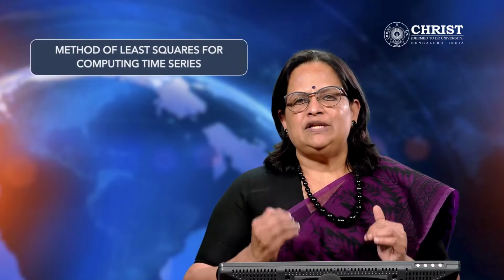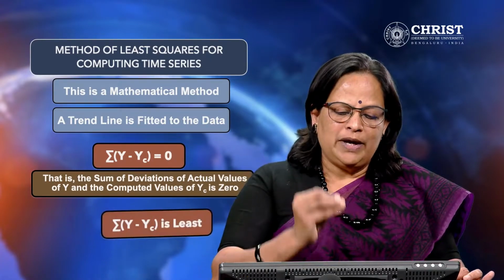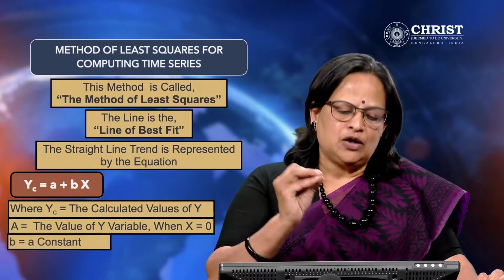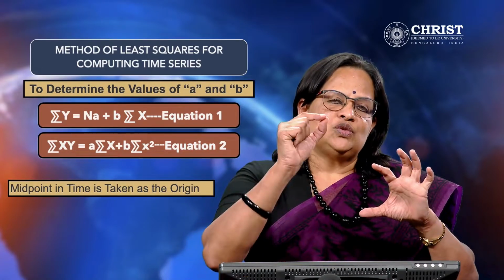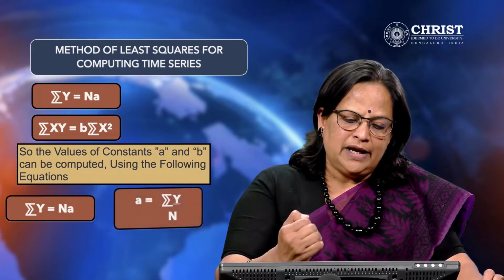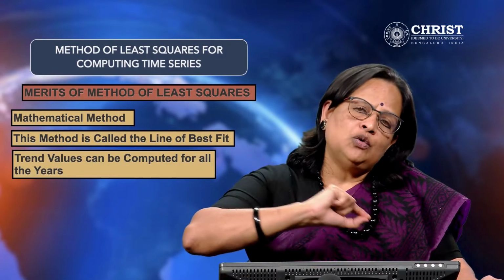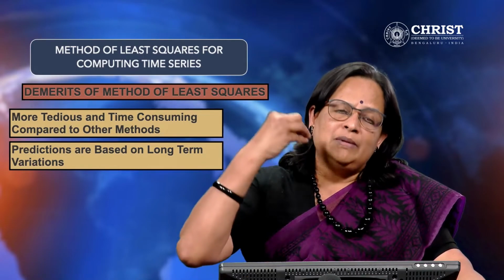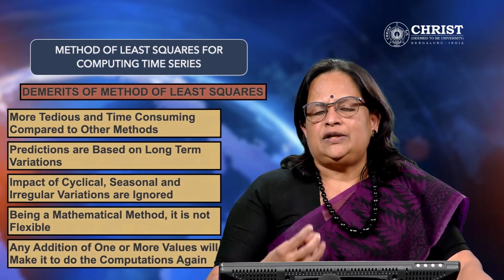Method of Least Squares for Computing Time Series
Method of Least Squares for Computing Time Series  by Dr Alice Mani. Department of Commerce, CHRIST (Deemed to be University)